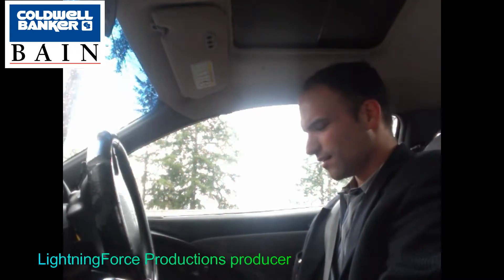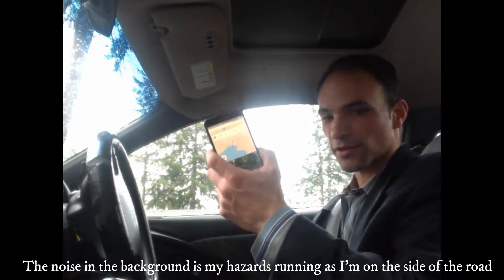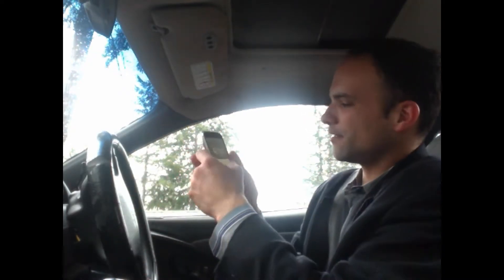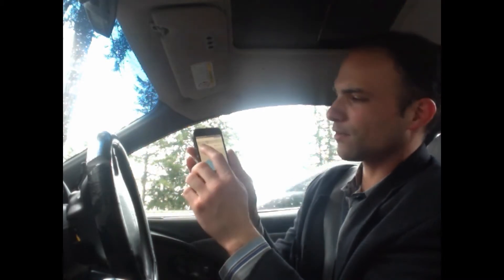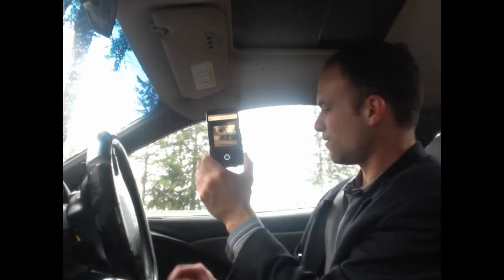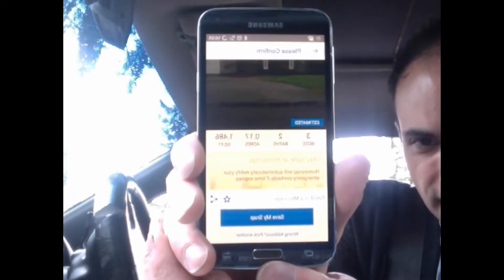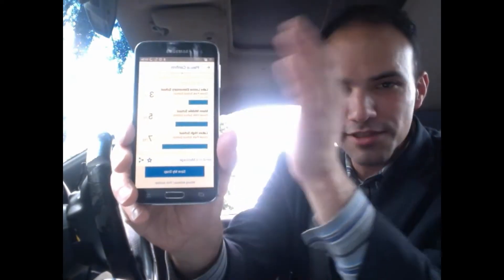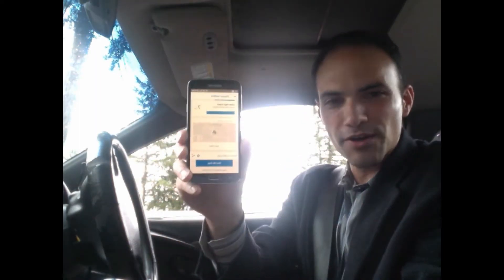Homesnap! The only app to simplify your new home search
Homesnap is the top-rated real estate app in the App Store. Find out why millions of people are using the app that was built for agents and is loved by homebuyers.

Not only am I going to show you a cool feature of this app and how to get it, I am also a licensed Realtor in the state of Washington.

Frank Cusumano
Realtor
LightningForce Productions
Coldwell Banker Bain - Tacoma

Homesnap application by: Homesnap, Inc.
5640 Nicholson Lane | Suite 300 | Rockville, MD 20852